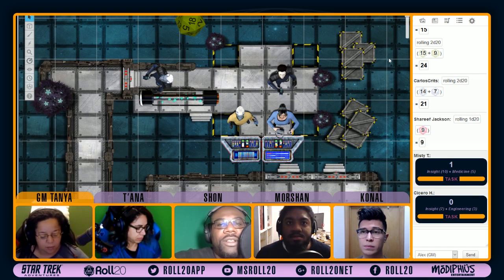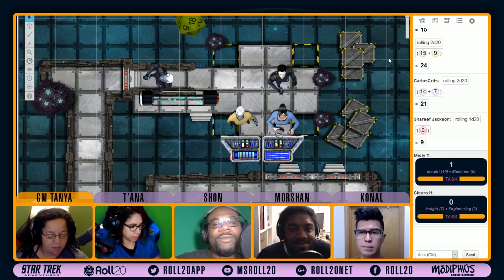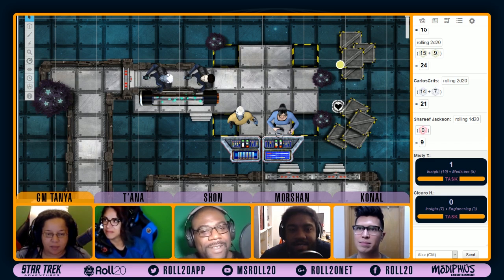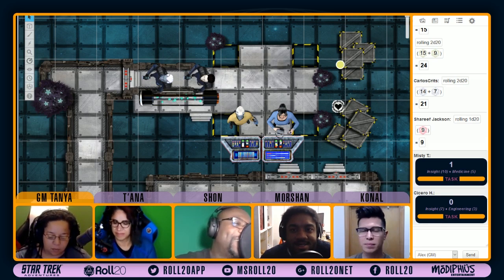Star Trek Adventures | Ep02 pt2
The station is empty, the planet is hostile and full of odd plant life. What will our crew encounter next?

Star Trek Adventures follows the crew of the USS Thurston, as they embark on a mission into the forests of the night